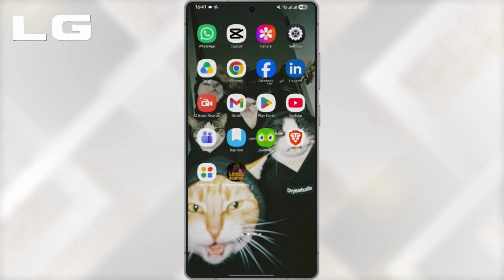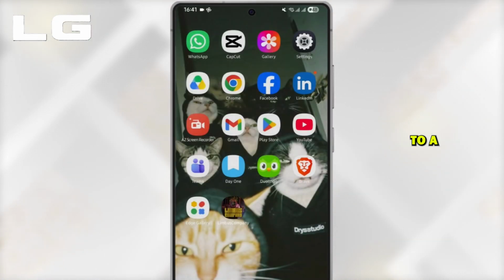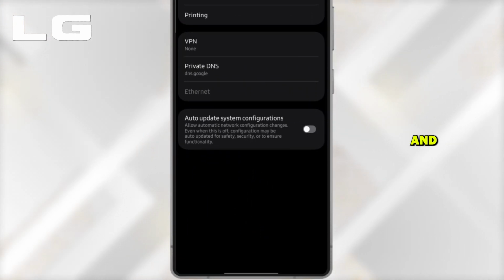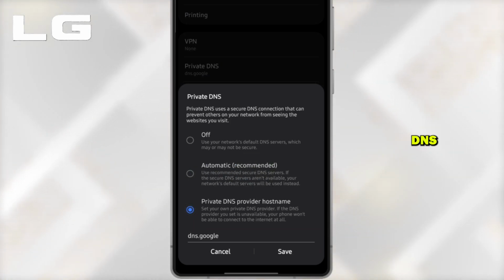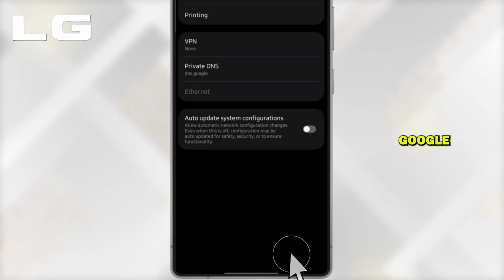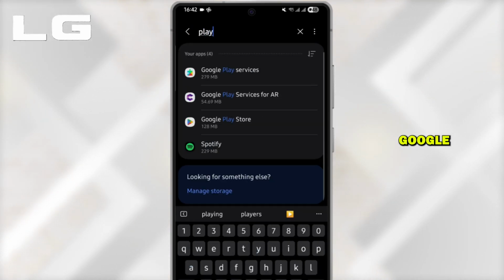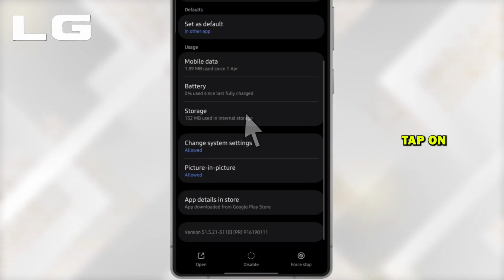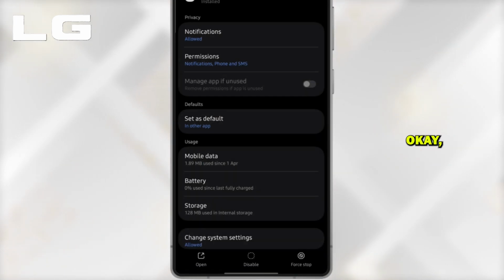How To Fix Play Store Something Went Wrong "Try again" Error on Android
Getting the "Something Went Wrong" error in the Google Play Store? In this tutorial, I will show you how to fix account issues, clear app cache, and resolve common Play Store errors on Android devices.

00:00 – Introduction
00:05 – How to Fix Play Store Something Went Wrong Error on Android Step-by-Step